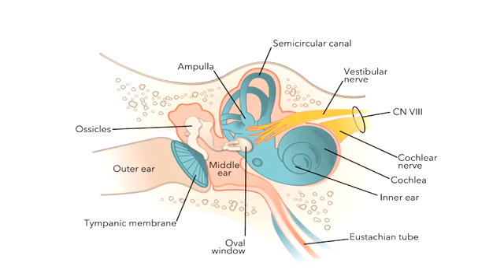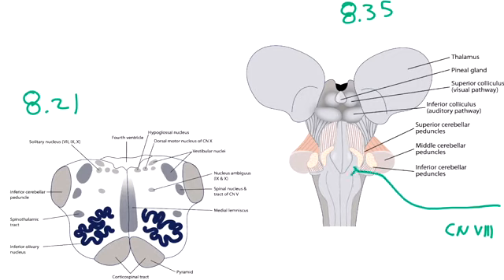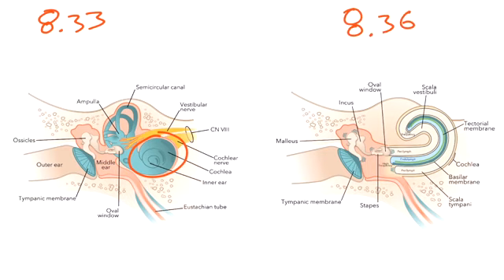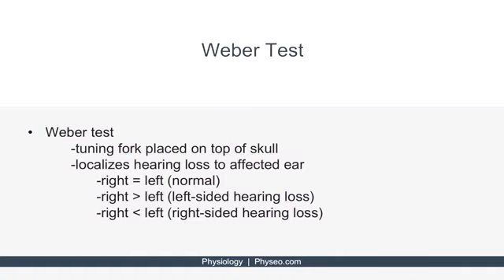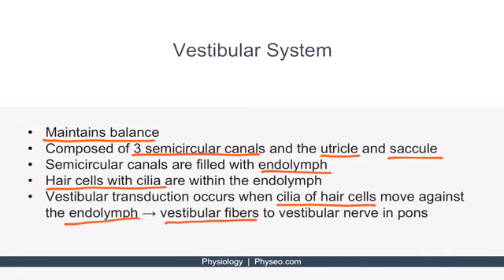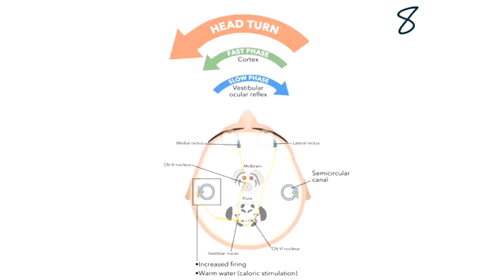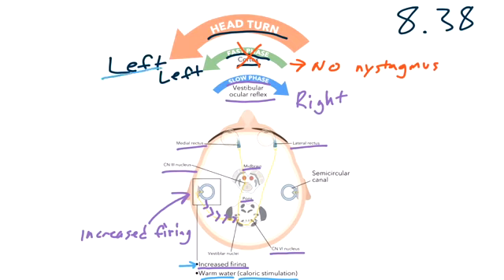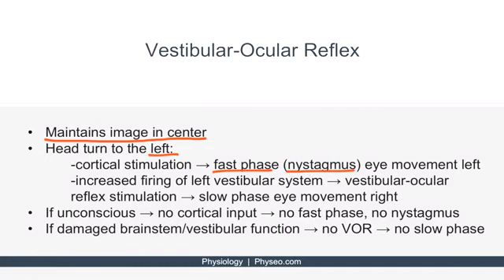14 декабря 2022 г.